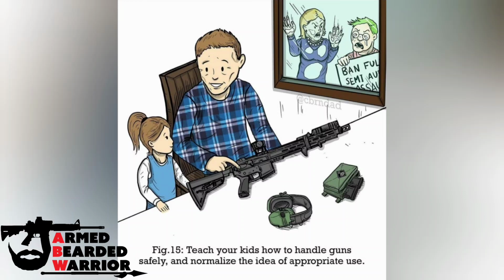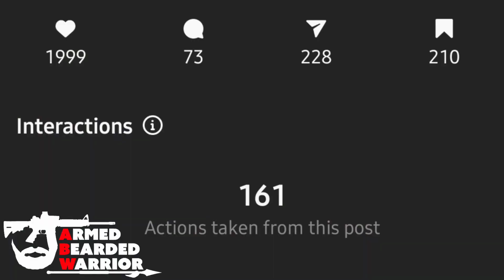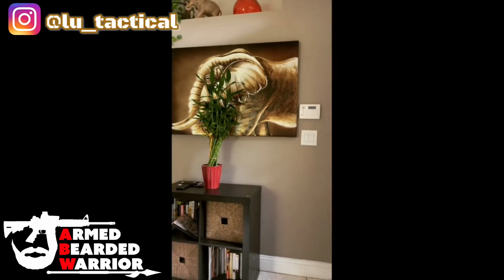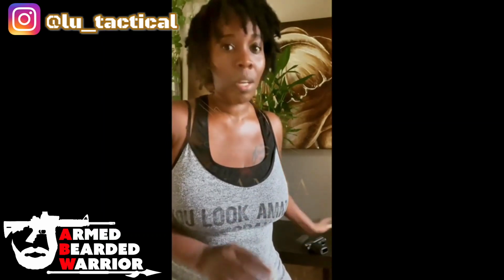Can Teaching Your Kids About Firearms Save Their Life?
Intro & Outro Music:
Don Michael Jr. - "The Greatest"

⚠️I HAVE PERMISSION FROM THE ARTIST TO USE HIS MUSIC IN MY VIDEO'S!⚠️